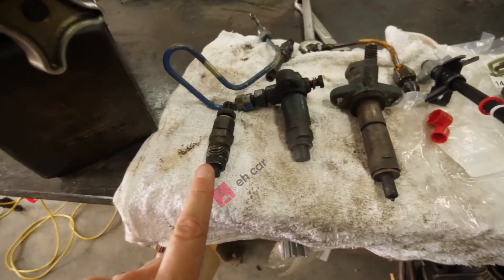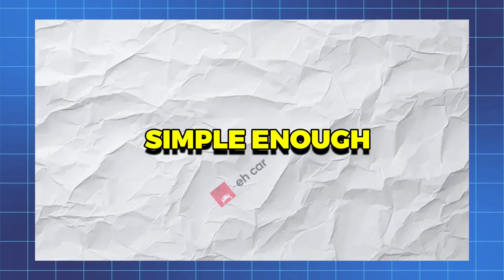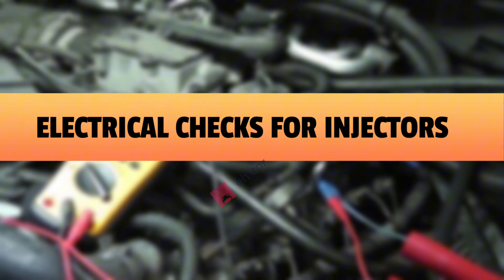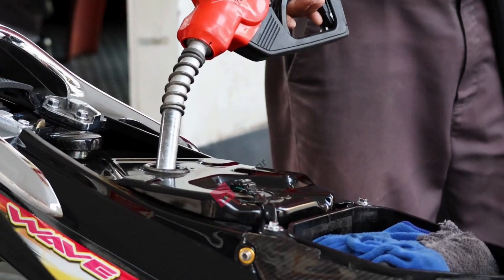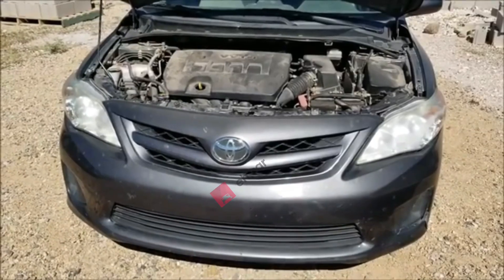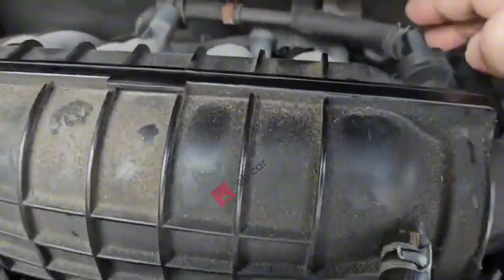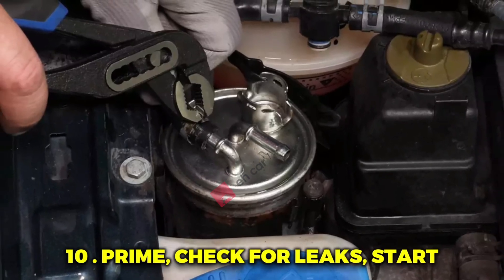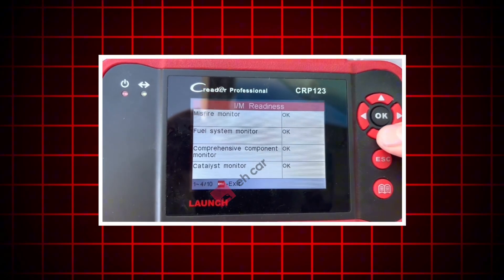2 Best Ways of Testing & Cleaning a Fuel Injector Without Removing Them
what best way of cleaning a fuel injector? This is how to test fuel injectors and how to clean fuel injection system without removing it, and best solvent for cleaning fuel injectors without removal. So if your car is running rough, misfiring, losing power, or showing poor fuel economy, there’s a good chance the injectors are dirty or not working properly. In this video, I’m going to show you exactly how to clean fuel injectors without removing them and also demonstrate how to test fuel injectors the right way. Many people think you need expensive tools or professional help, but learning how to clean fuel injection system at home can save you a lot of money and keep your engine running smoothly. I’ll cover step-by-step how to test fuel injectors with a multimeter, how to test fuel injectors at home, and even how to test a fuel injector with a battery so you can quickly check if one is clogged, stuck, or not firing correctly.
2 Ways to Test & Clean Fuel Injectors Without Removing Them (How to Clean Fuel Injection System)

Chapter:
0:00 – into
0:40 – Fuel Injector Diagnosis Explained (how to clean fuel injection system)
0:48 – Fuel Injection Basics (How Injectors Work)
2:30 – How to Test for a Dead Fuel Injector
3:27 – How to Test for Dirty Fuel Injectors
4:11 – Electrical Checks for Fuel Injectors
4:43 – Fuel Injector Tester Method
5:23 – ECU Testing for Hidden Injectors
6:00 – How to Clean Fuel Injectors Without Removal
8:25 – DIY Injector Removal & Deep Cleaning
9:50 – How to Verify Injector Cleaning Results
10:27 – How to Replace Fuel Injectors Yourself
13:35 – Port Fuel Injection Step-By-Step
13:38 – Gasoline Direct Injection (GDI) Precautions
14:39 – Final Tips

You’ll also see how to clean fuel injectors yourself using affordable methods and how to use fuel injector cleaner properly for the best results. I’ll explain which fuel injector cleaner products work best, the best fuel injector cleaner on the market, the best solvent for cleaning fuel injectors, and the best way to clean fuel injectors without removal so you don’t waste time or money. If you’ve ever wondered what is a fuel system cleaning or what is fuel injection cleaning, this guide will walk you through it in simple steps. I’ll also break down the difference between cleaning diesel fuel injectors and gasoline injectors, showing how to clean diesel injectors without removing them, how to clean diesel injectors at home, and whether you need a diesel injector cleaning service or if a good diesel injector cleaner is enough.

By the end of this video you’ll know how to check for bad fuel injectors, how to tell which fuel injector is bad, and how to test fuel injectors on car without advanced tools. You’ll learn how to test for a clogged fuel injector at home and the most effective ways to clean fuel injectors without removal while also learning how to clean fuel injection system without removing it. Whether you’re using the best fuel injector cleaner available or following a DIY cleaning method, this video gives you everything you need to understand and perform cleaning and testing that actually works. If you’ve been searching for clear and practical answers about clogged injectors, testing methods, and effective cleaning, this is the full guide that shows you exactly how to clean fuel injectors without removing them and how to test fuel injectors at home the right way.

fuel injector replacement
how to take out fuel injectors
how to install fuel injectors
how to replace a fuel injector
how to change fuel injectors
how to change fuel injector
how long does it take to replace fuel injectors
how hard is it to replace fuel injectors
cleaning a fuel injector, fuel injector cleaning kit, how to use fuel injector cleaner, how to clean a fuel injector, how to clean fuel injectors at home,